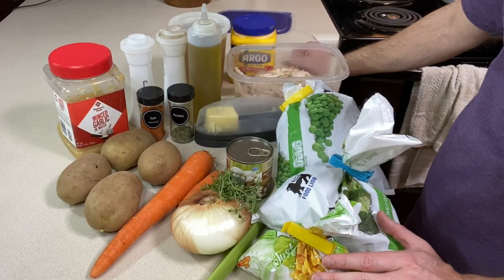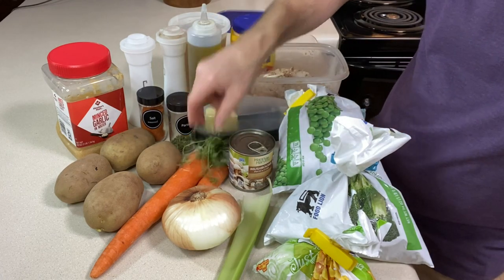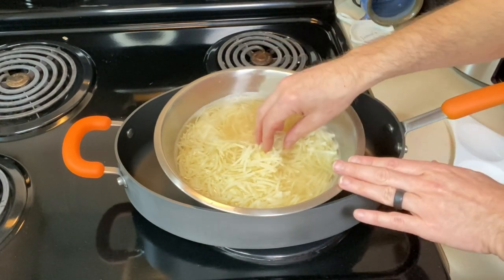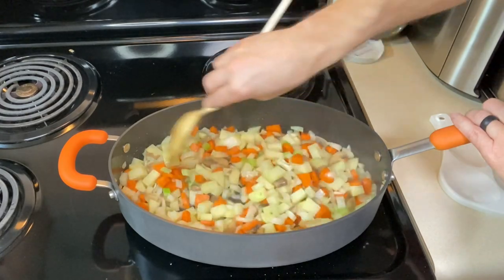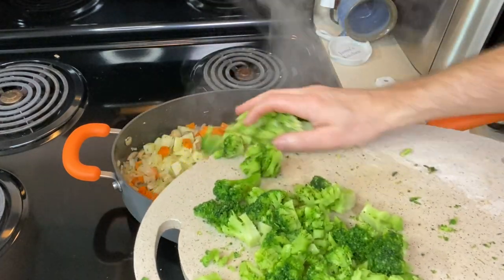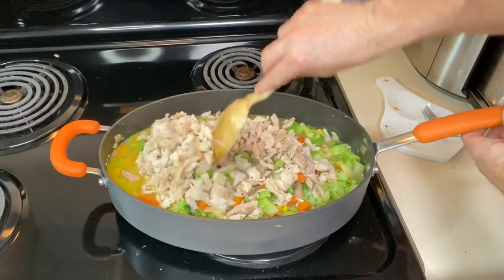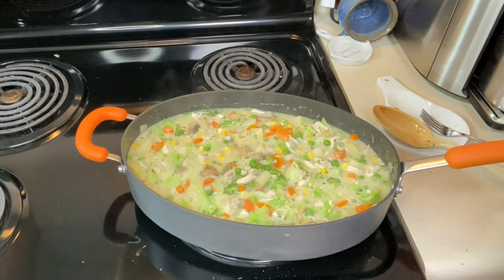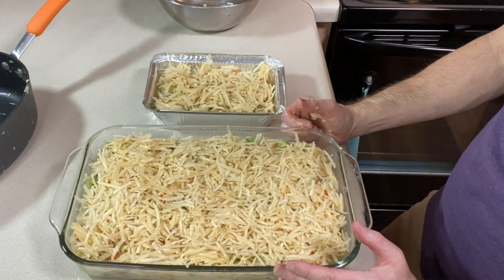GLUTEN FREE CHICKEN POT PIE CASSEROLE with Hashbrown Potato Topping | Chicken Pot Pie No Crust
This Gluten Free Chicken Pot Pie Casserole doesn’t have any crust and gets topped with Hashbrown potatoes instead. It’s a crowd-pleasing family friendly recipe loaded with chicken and a creamy vegetable filling. You’ll never miss the crust!

Ingredients:
Filling:
2 Tbs. Butter
1 Tbs Extra-Virgin Olive Oil , Divided
2-3 Garlic Cloves, Minced
1 Onion, Chopped
2 Small Potatoes, Peeled and Diced
1 Large Carrot, Sliced or Diced
1 Stalk Celery, Chopped
4 Cups Roughly Chopped Broccoli Florets and Stems
Salt And Freshly Black Pepper, to Taste
¾ Cup Fresh or Frozen Peas
¾  Cup Fresh or Frozen Corn Kernels
1 ½ Cups Sliced Mushrooms or a Small Can, Drained
1 Tbs.  Fresh Rosemary, Minced or 1 tsp. Crumbled Dried Rosemary
1-2 tsp Fresh Thyme, Chopped or 1 tsp. Dried
3-4 Tbs. Fresh Parsley or 1 tsp Dried
3-4 Cups Cubed or Shredded Cooked Chicken
4 Cups Chicken or Vegetable Broth
½ Cup Half-And-Half
3 Tbs. Cornstarch
½ Cup Chopped Fresh Flat-Leaf Parsley

Topping:
2 Large Potatoes, Peeled And Grated
1-2 Tbs. Olive Oil
Seasoned or Fine Salt, to taste

00:00 | Gluten Free Chicken Pot Pie Casserole Intro
00:24 | Recipe Ingredients
02:49 | The Shredded Potatoes
03:49 | Making the Filling
10:06 | Casserole Assembly
11:02 | Gluten Free Chicken Pot Pie Casserole Tasting and Outro